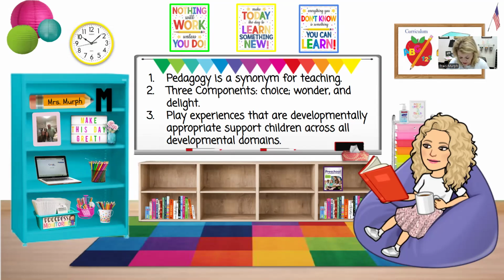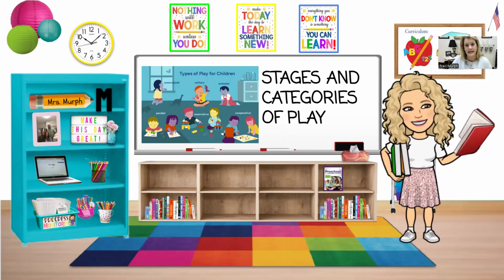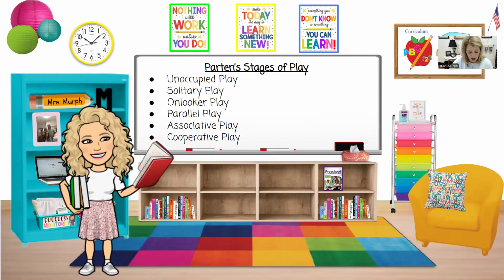CHD 204- Chapter 2 Lecture Video